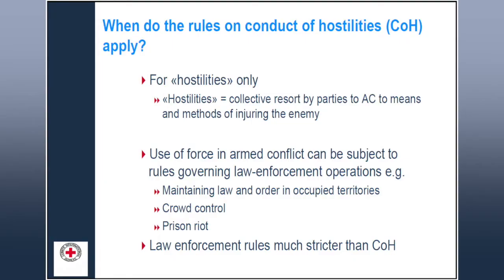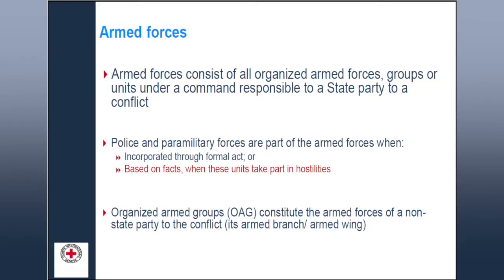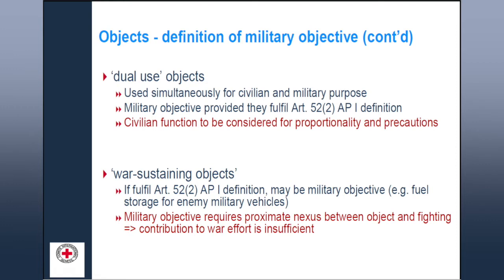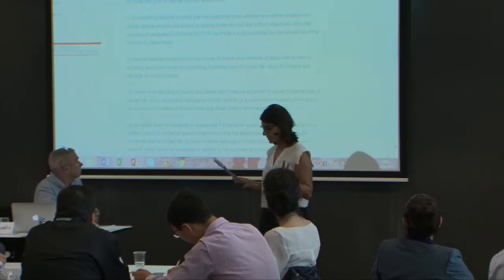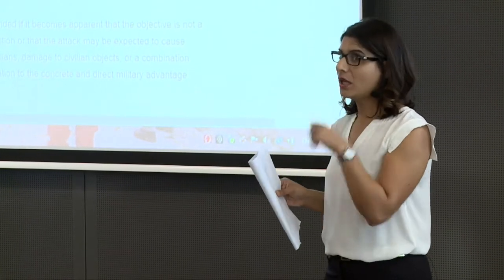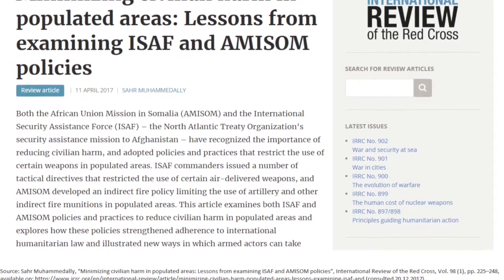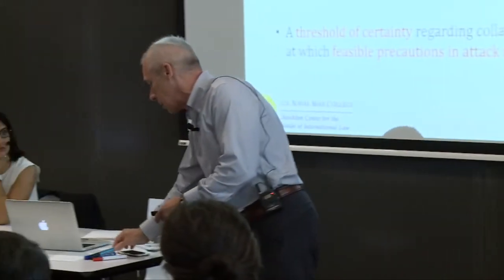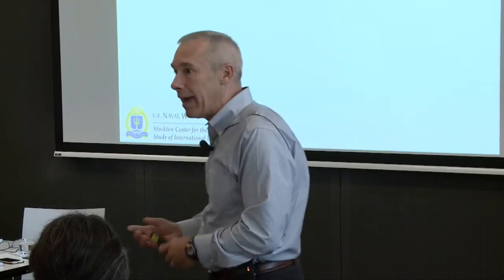Conduct of hostilities: challenges in today’s armed conflicts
The Advanced IHL Learning Series are addressed to lecturers and trainers who wish to update their knowledge of the latest developments and challenges in international humanitarian law (IHL) and other related areas. They enable lecturers to update and deepen their expertise in topical issues, have access to teaching resources and introduce the topics in their course or training.

This video provides some insights into the challenges that exist in armed conflicts today, particularly how the three main principles of IHL are applied, namely the principles of distinction, proportionality and precautions. Watch this video for more insights.

This video was filmed during the 2017 edition of the Advanced Seminar in IHL for University Lecturers co-organized by the ICRC and the Geneva Academy. The opinions expressed by the lecturers in the series are theirs alone, and not necessarily shared by the ICRC.